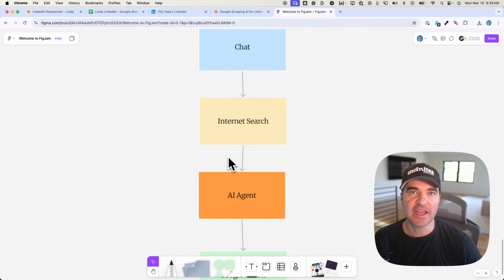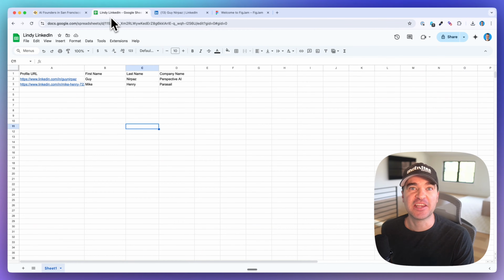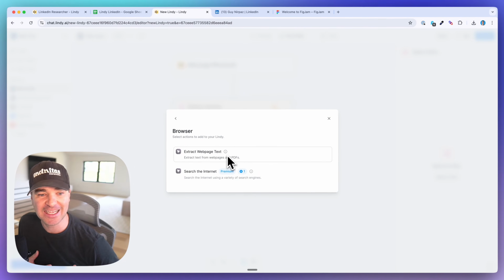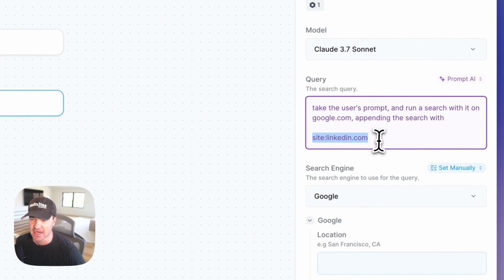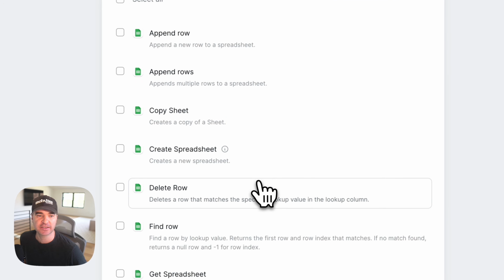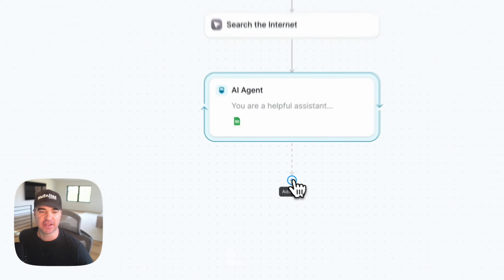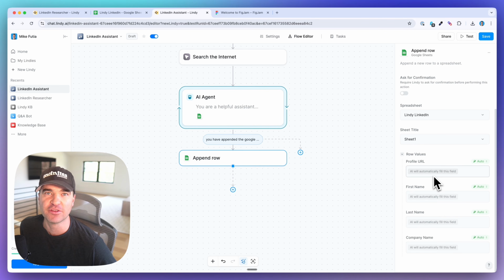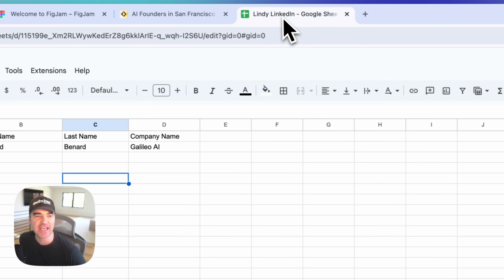I Built an AI Agent That Automatically Scrapes LinkedIn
In this video, I'll show you how to build an AI agent that automatically searches Google and scrapes LinkedIn, all without writing a single line of code.

Most people think web scraping requires advanced coding skills, but I've spent weeks testing different tools, APIs, and automations to create a completely no-code solution. Today, I'm sharing everything you need to build your own Google and LinkedIn AI agent in just a few minutes.

What you'll learn:

- Set up an AI agent inside Lindy
- Configure Google search to find LinkedIn profiles
- Automate data extraction for company founders and professionals
- Save results directly to a Google Sheet without manual input

I'll walk you through the full process, including setting up search automation, extracting LinkedIn data, and formatting everything neatly in a spreadsheet. You'll see a real-time demo where the AI agent finds five AI company founders in San Francisco and adds them to a Google Sheet automatically.

This is the easiest no-code web scraping setup, and I'll guide you through it step by step.

Chapters:
00:00 Intro
00:56 Demo: AI Agent in Action
02:36 Setting Up Lindy
04:19 Configuring Google Search and LinkedIn Scraper
07:02 Automating Data Extraction to Google Sheets
10:15 Conclusion and Next Steps